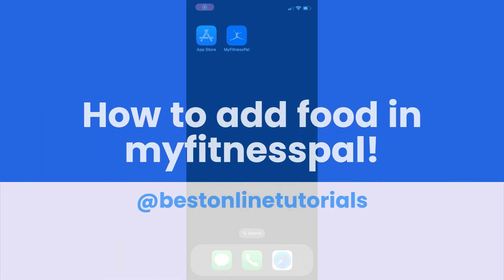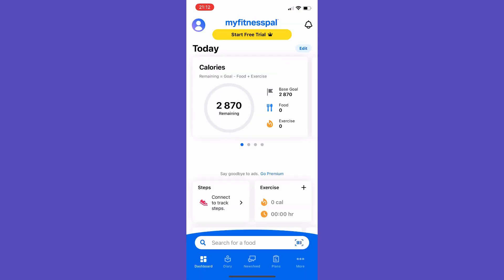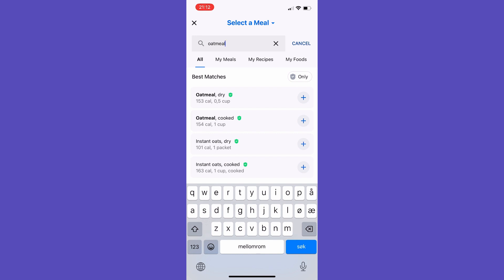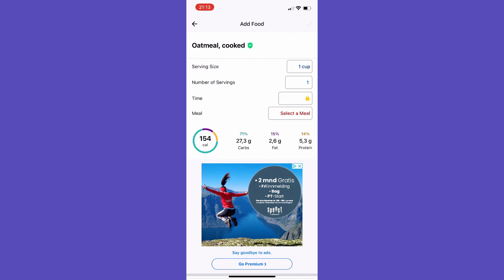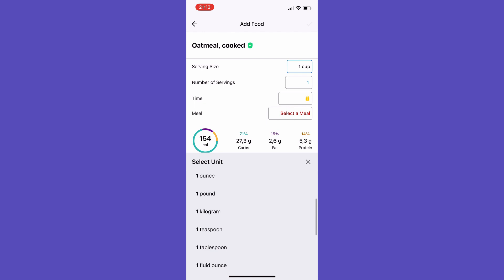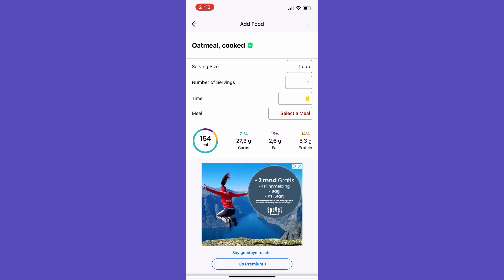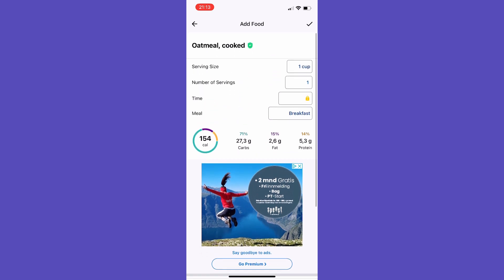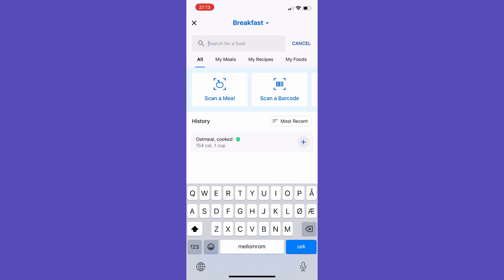How to add food in myfitnesspal (Easy 2025)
How to add food in myfitnesspal

In this fitness app tutorial I show you a quick and easy way on how to add food to your food diary in myfitnesspal.  This video is done inside the myfitnesspal app and works on iphone and android.